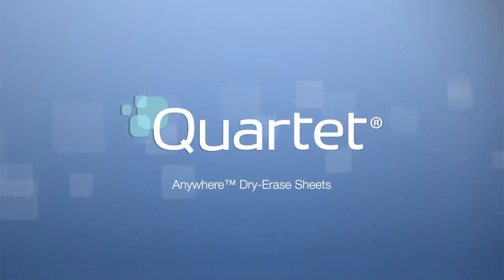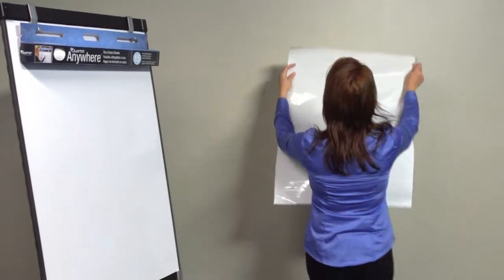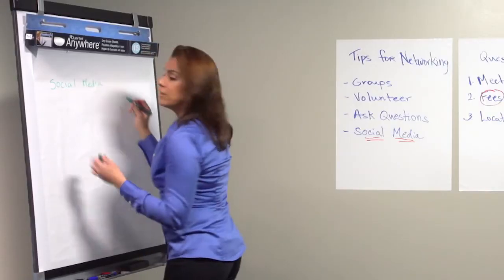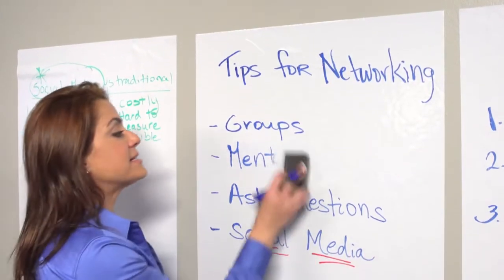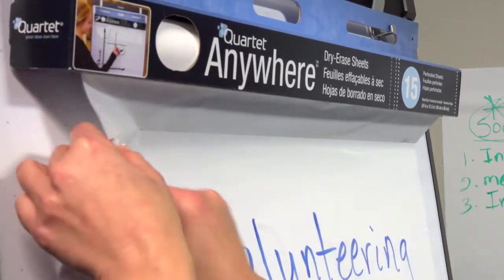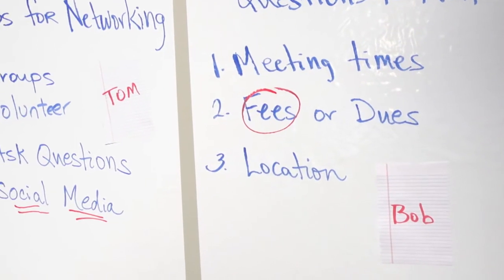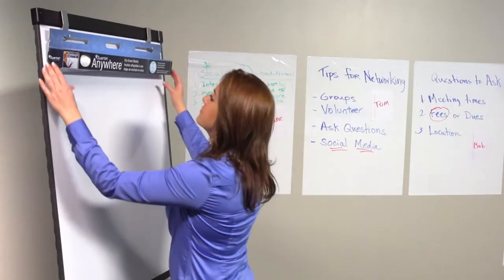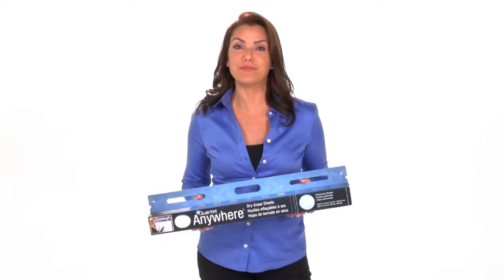Quartet Dry Erase Sheets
Quartet Anywhere™ Dry-Erase Sheets
Make presentations and collaboration possible virtually anywhere with these unique Dry Erase sheets.
They are statically charged and adhere to virtually any flat indoor surface without the assistance of tape or push pins and leave no messy residue when removed.
Quartet Anywhere Dry-Erase sheets make any wall, window, or door into a Dry Erase surface.
Tear off as many sheets as you'd like and you're ready to start your meeting.
They’re a great alternative to conventional flip chart pads and the handy dispenser is designed to work with any brand presentation easel.
Just hang your dry-erase sheets like a flipchart, and write with dry-erase markers, the same as you would with a whiteboard.

The best part about these flip chart sheets, unlike conventional flip charts, you can erase as necessary and start over again without wasting a single sheet.
In addition, these statically charged sheets allow you to stick any sheet of paper to them without the need of tape or specialty note pads.
When you are finished with the sheet, simply tear off along the perforated edge and mount to a nearby wall. They stick to virtually any flat surface.
The static charge keeps each dry-erase sheet in place for up to 12 months despite gravity, and writing with dry-erase markers allows quick changes with no mess.
Each 40 foot roll comes perforated and easily tears off into fifteen 24 x 31 and half inch dry-erase sheets.
Quartet Anywhere Dry-Erase Sheets are convenient, easy to use, and a great portable solution for any professional on the go.
And when you're meeting is over, have no concerns about disposing of your Quartet Anywhere Dry Erase sheets - they're 100% Recyclable.
Purchase your Quartet Anywhere™ Dry-Erase Sheets today!